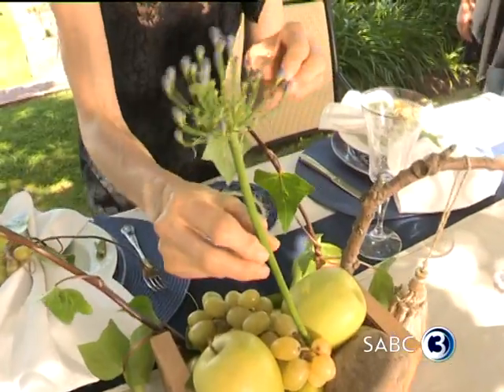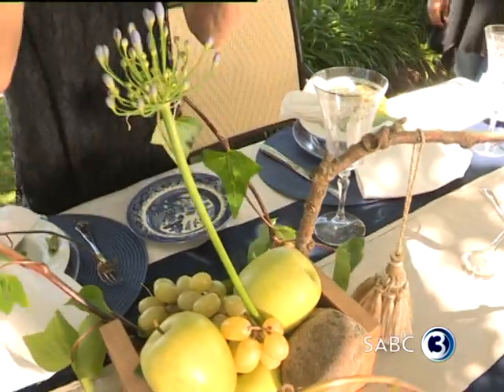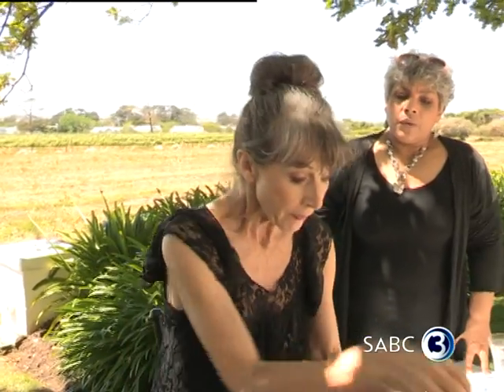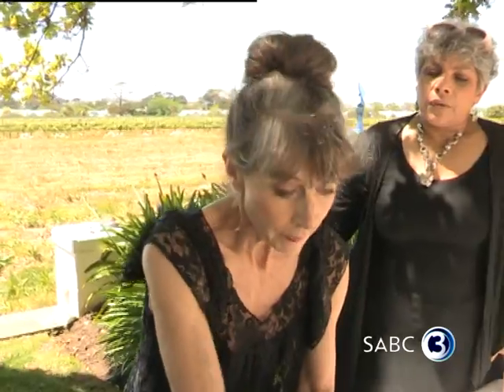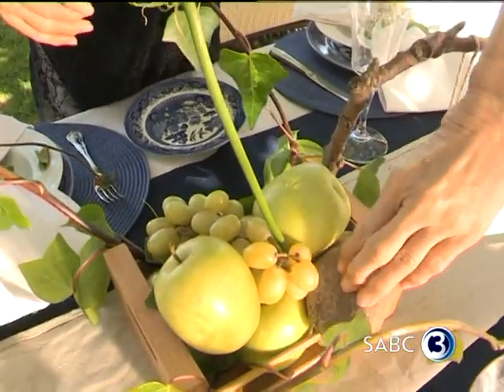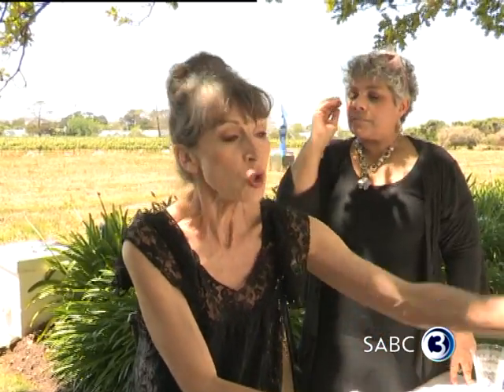Top Billing features 7de Laan's new cookbook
This week we spend a day with the lovely female cast of daytime TV drama, 7de Laan.

Join Charmaine Meintjies, Gita McGregor, Hilda van Zyl and Matrone Netta Nortjé as they talk about the great response they have had to their new cookbook, '7de Laan Celebrates', and whip up some of the recipes for us to try.